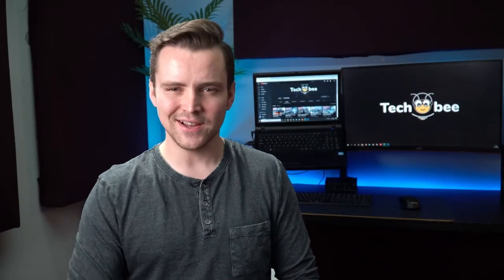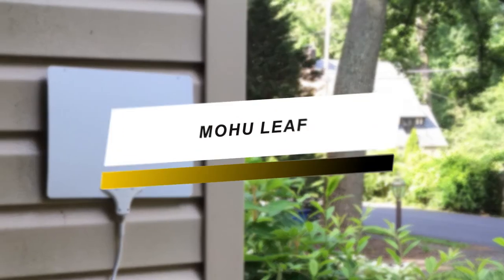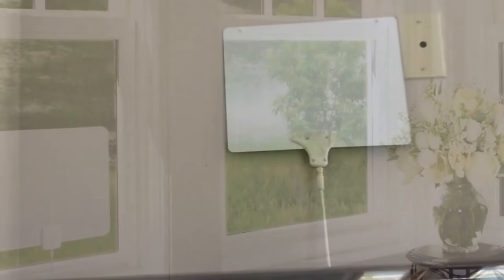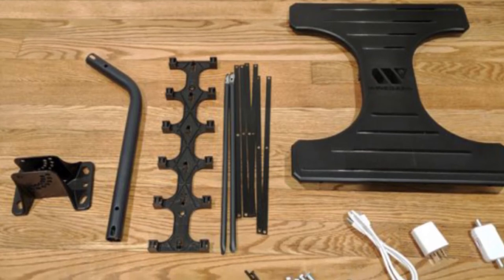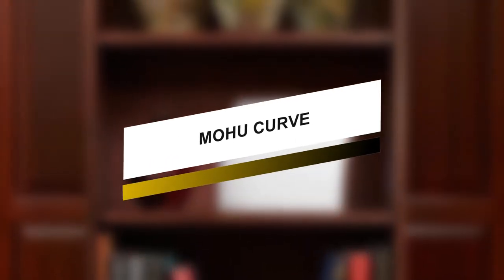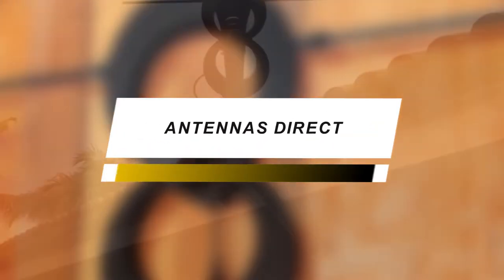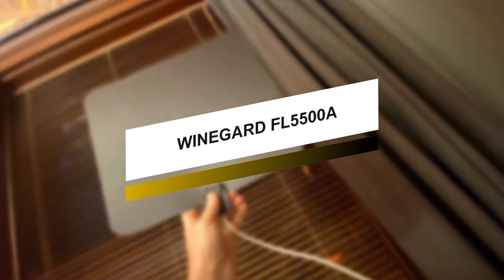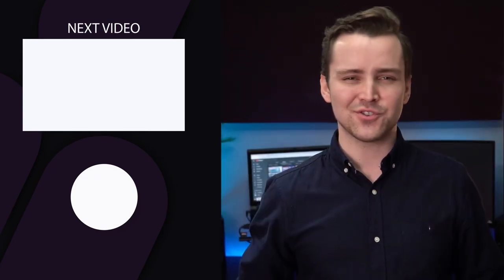THE BEST HDTV ANTENNA! (2021) | TechBee 2021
➤Mohu Leaf
➤Winegard Elite
➤Mohu Curve
➤Antennas Direct
➤Winegard FL5500A

INDEX
00:00 Intro
00:41 Mohu Leaf
01:30 Winegard Elite
02:18 Mohu Curve
02;57 Antennas Direct
03:36 Winegard FL5500A

An HDTV Antenna offers better visual quality, high definition format, additional channels and sub-channels, saves money, comfortable to use, and avoids ghosting and noise. In this video, we have listed the top 6 best HDTV Antenna in 2021 after considering their features, price, and specifications.